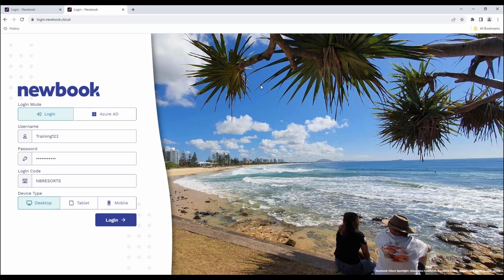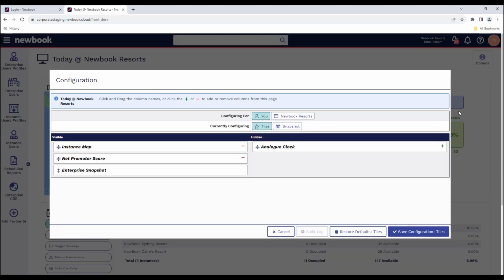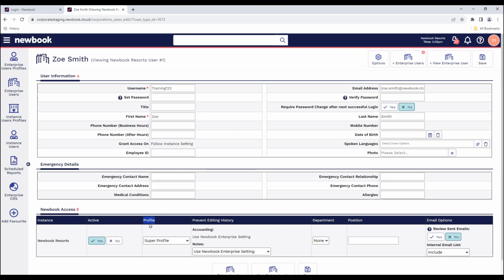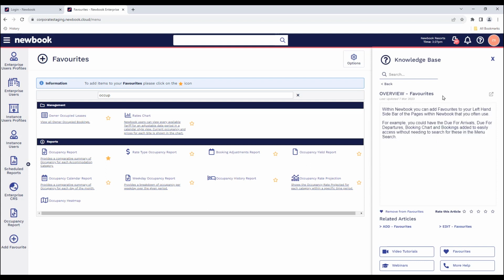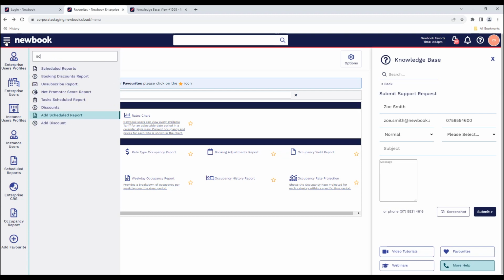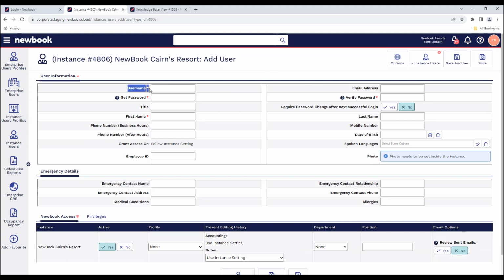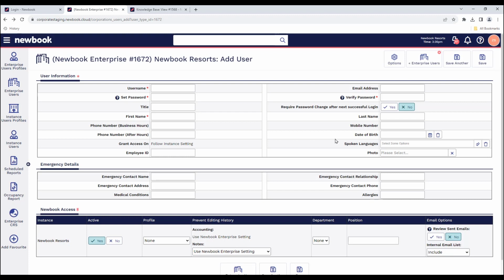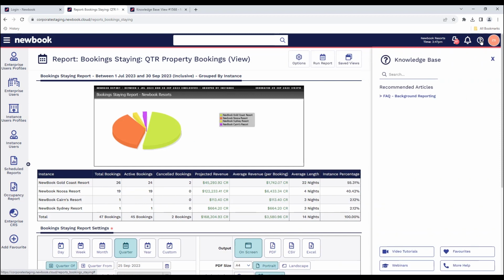Newbook Enterprise Introductory Overview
This training tutorial will give you an introductory look into Newbook's Enterprise platform. Our Enterprise system is essentially designed for businesses that manage multiple properties.